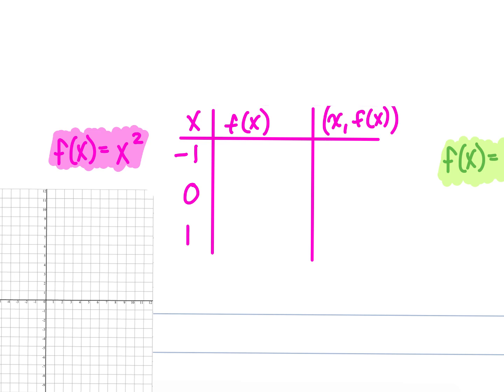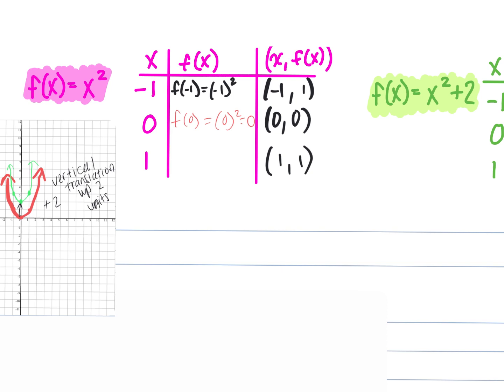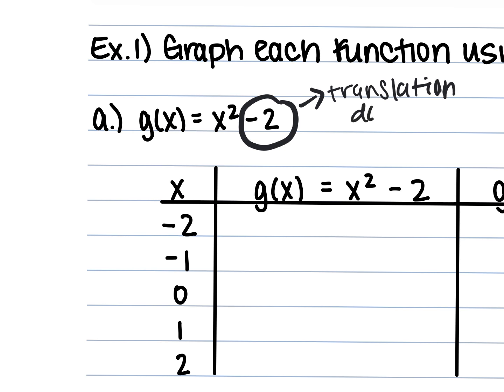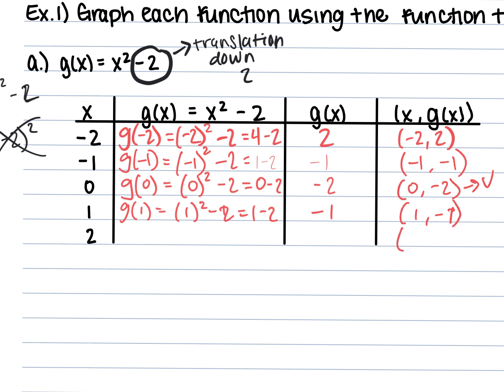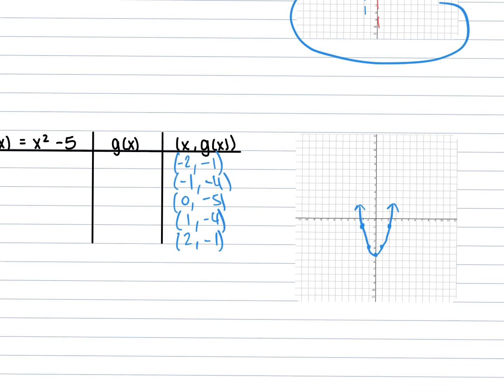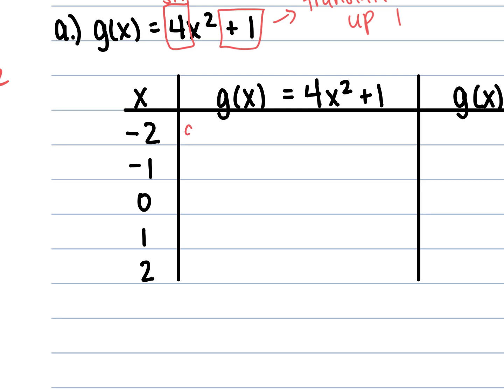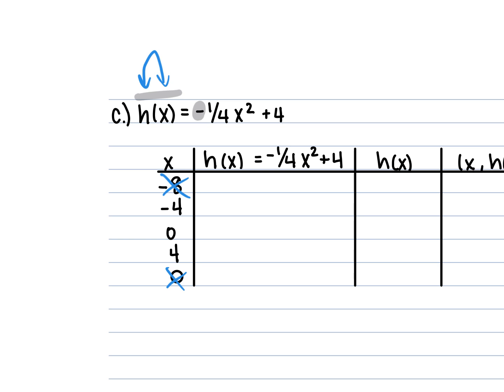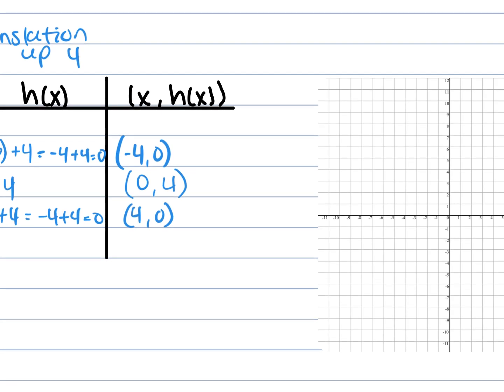Jurko - 8.2 Graphing ax^2 + c